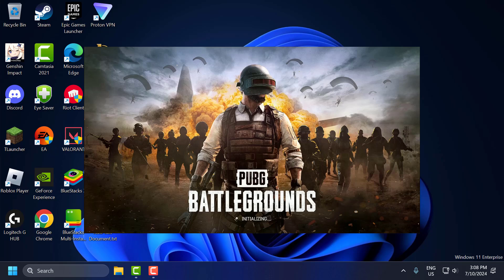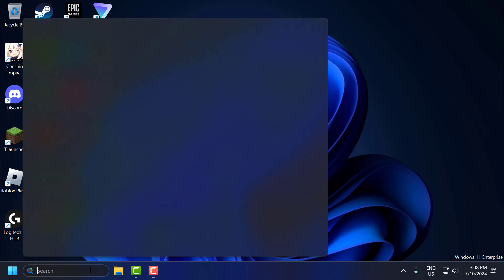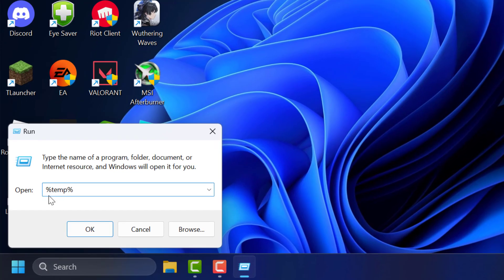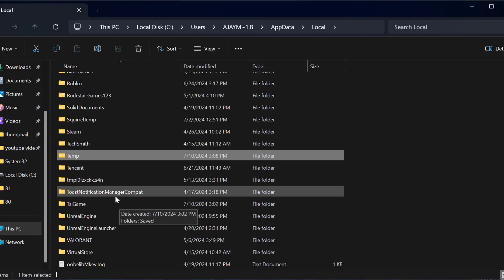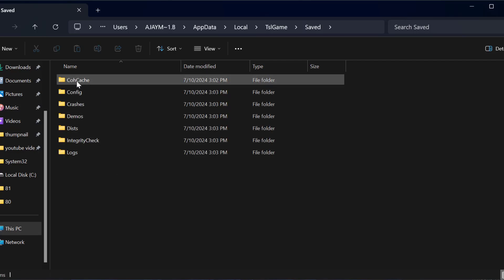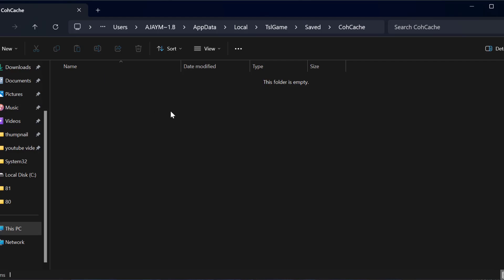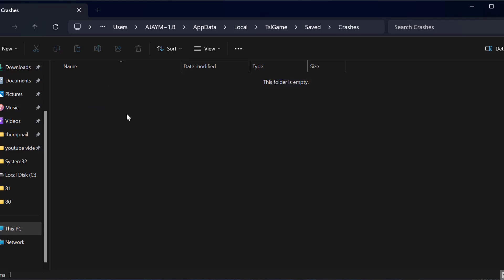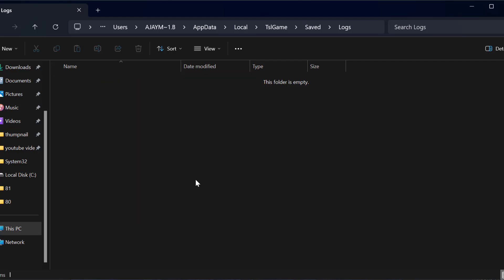How to Fix Pubg Battlegrounds Stuck on Initializing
Experiencing the Stuck on "Initializing" issue in PUBG BATTLEGROUNDS can be frustrating for players eager to dive into the action. This problem can occur due to various reasons such as outdated drivers, corrupted game files, or conflicts with other software. This guide provides step-by-step solutions to help you troubleshoot and fix this issue, ensuring you can get back to enjoying your game without further interruptions.

00:00 Intro
00:10 Solution

In This Video:
how to fix pubg pc stuck on initializing